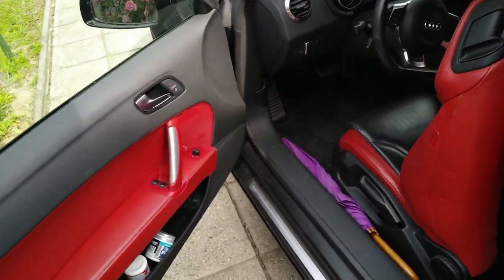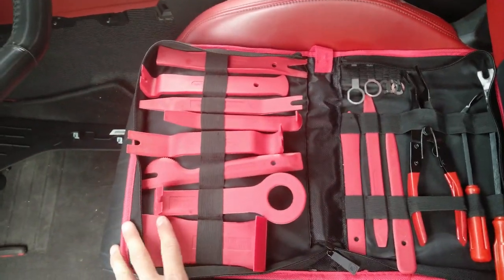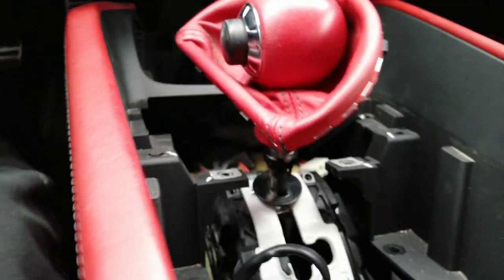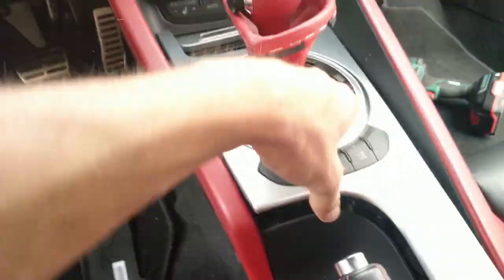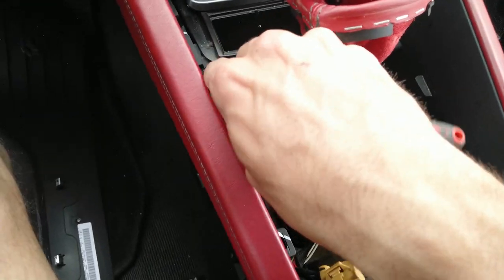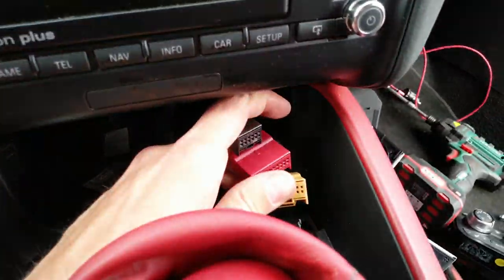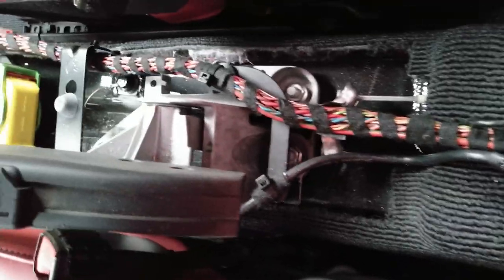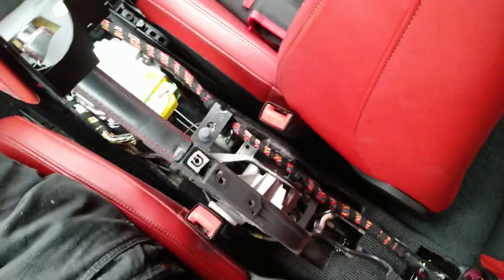Remove Center Console, Climate Control, Gear Knob, Trim, Hand Rest, Park Brake Cover on Audi TT Mk2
Here is how I've removed several things from the center console in order to access parking brake adjustment bolt. For this you need to remove climate control, side panels, front center console, gear trim, hand rest, rear media module, and rear center console.